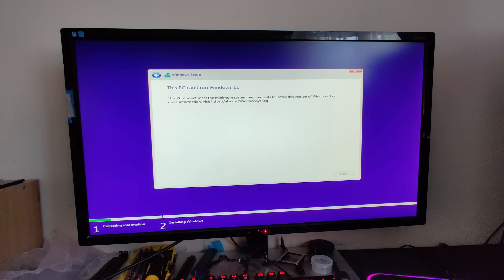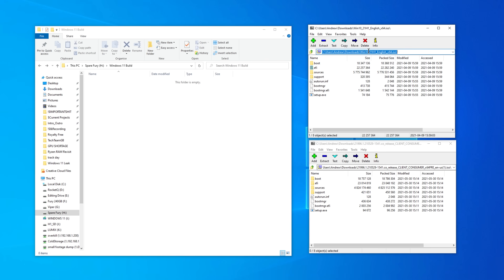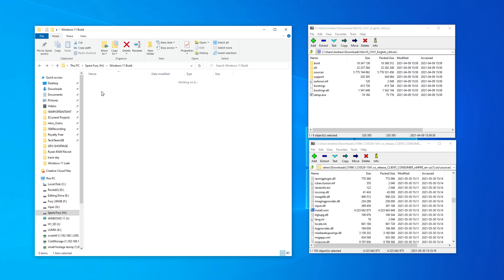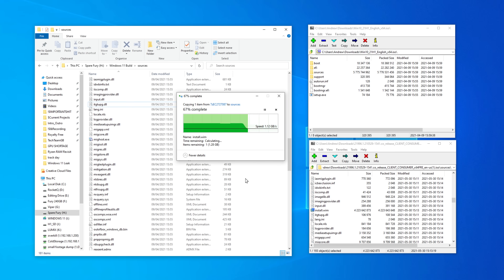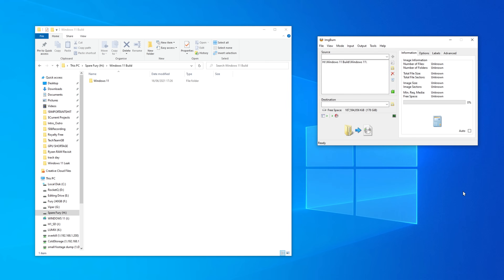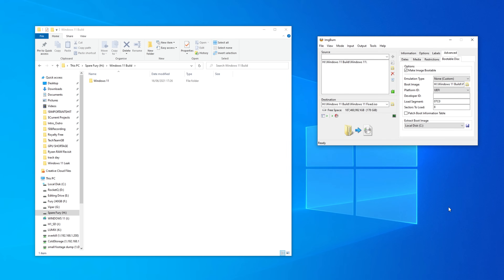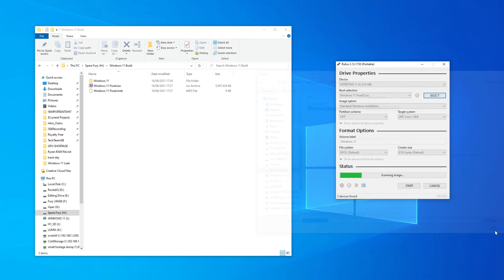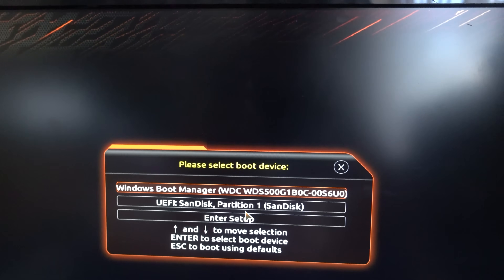How to install Windows 11 (Leaked ISO)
Want to install the leaked version of Windows 11 but are stuck getting this message saying your PC doesn’t meet the minimum spec? Here’s how to solve that.